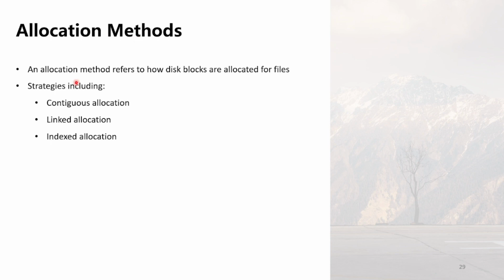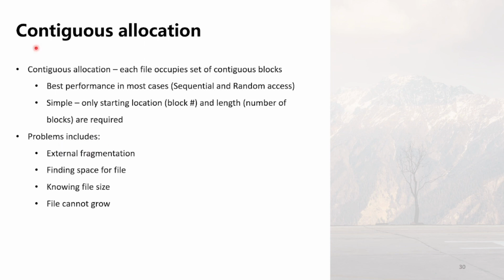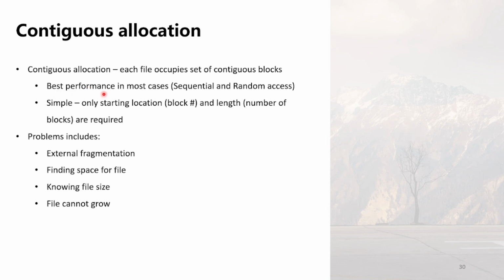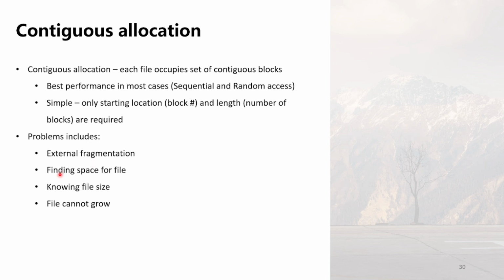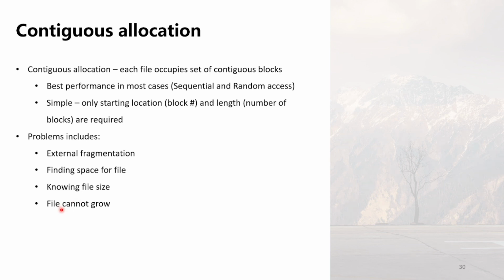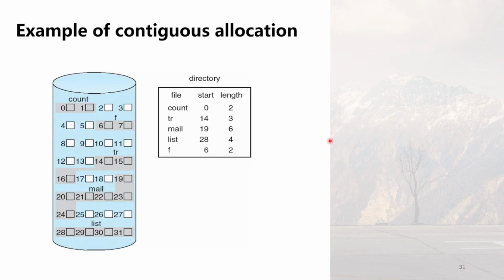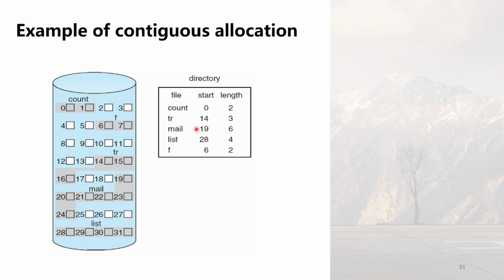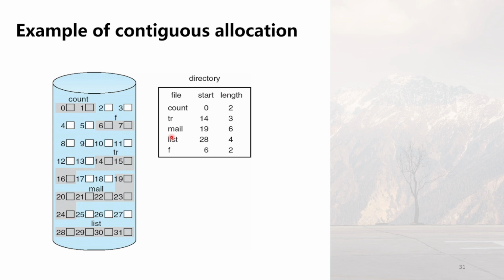[OS] Ch9-13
Ch9-13: Allocation Methods: Contiguous